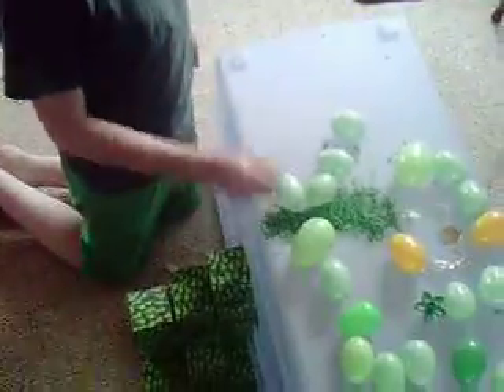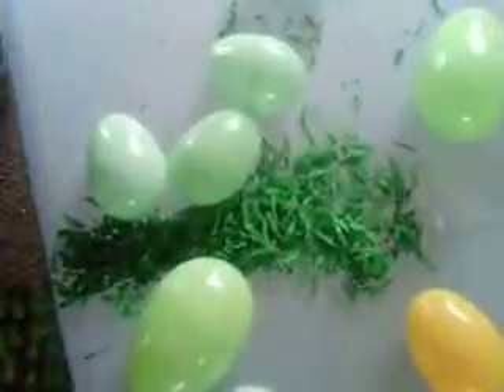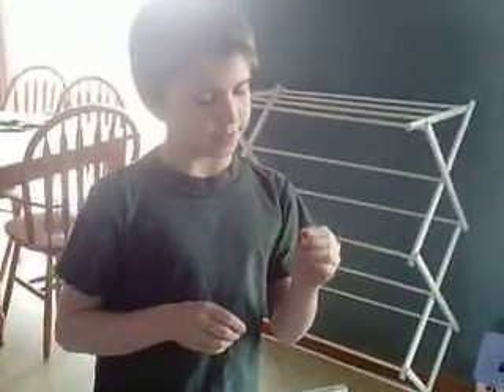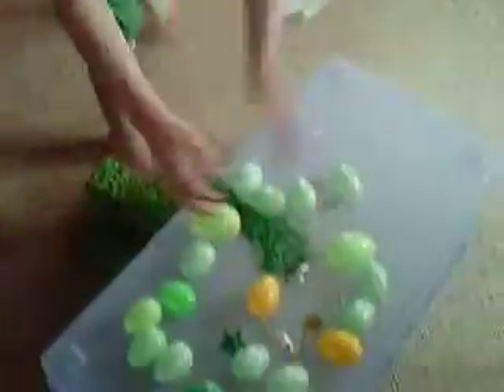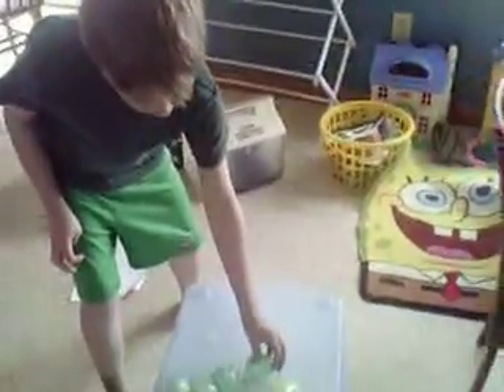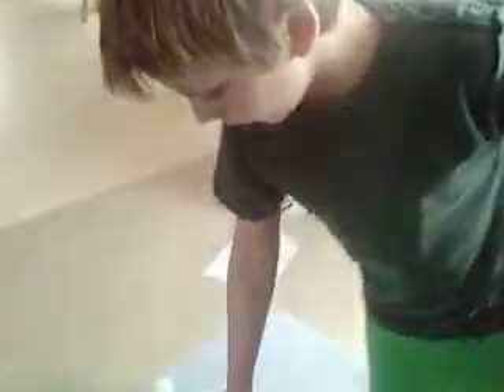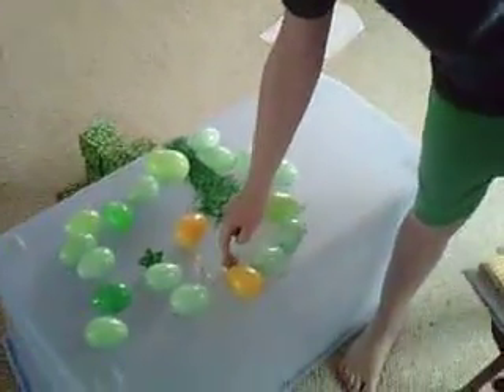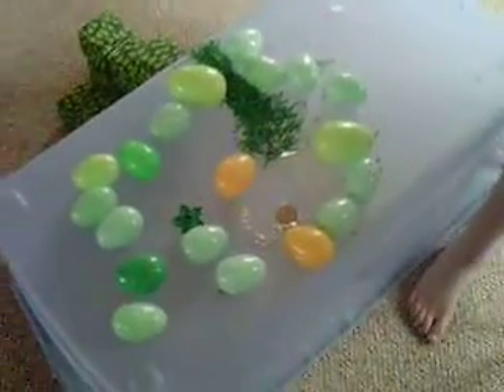Cute little boy "How to Catch a Leprechaun"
So this isn't really along the lines of the theme I'm trying to create  sorry about that, but my little brother really wanted to show off his leprechaun trap. So here is my eight year old brother making a tutorial for Saint Patrick's Day